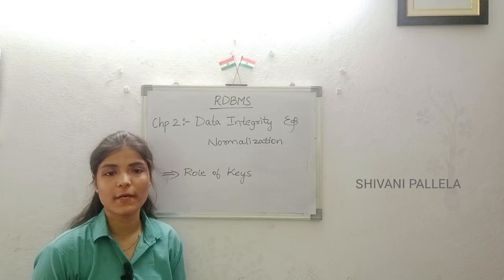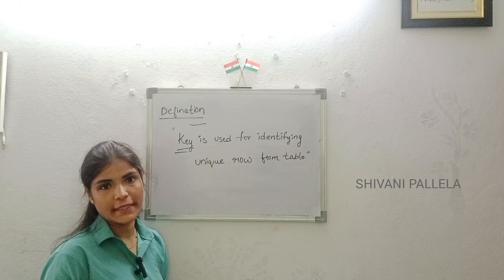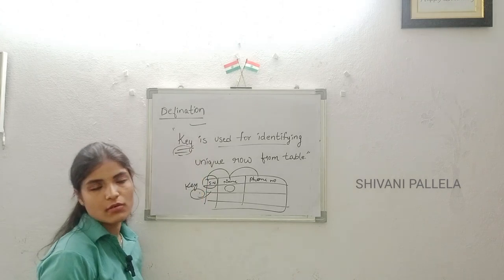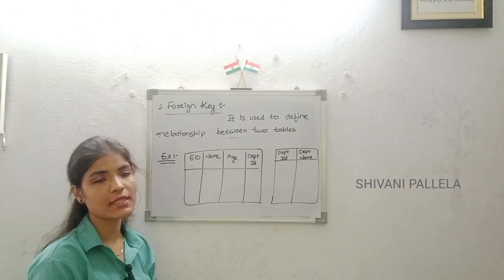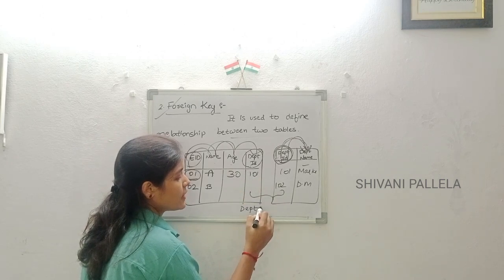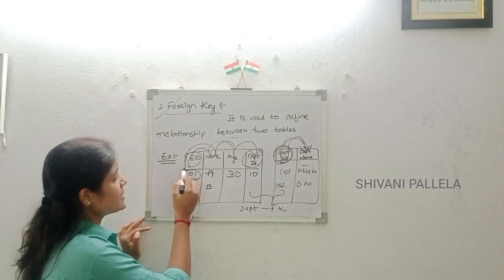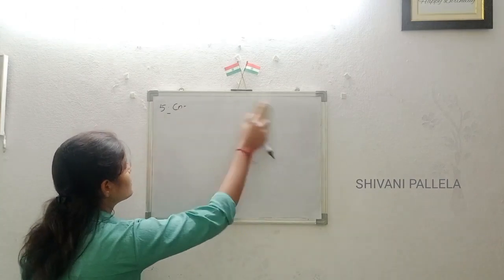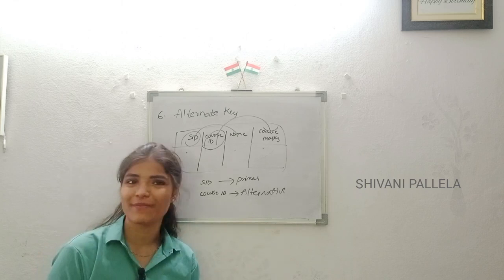•|| కీల రకాలు || RDBMS || SEM 3 || O.U || వివరణ || వీడియో || @shivanipallela ||•